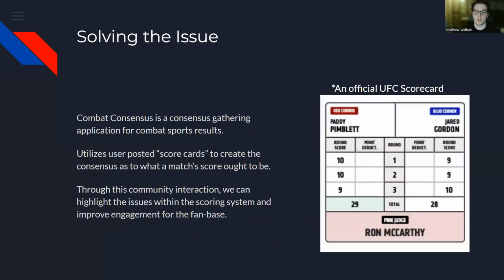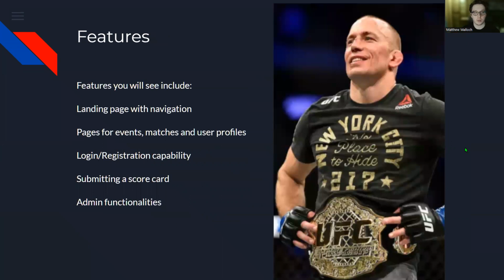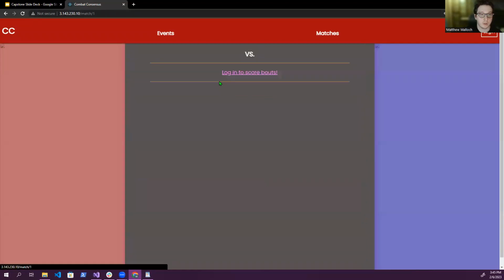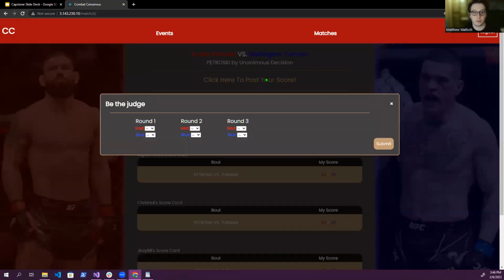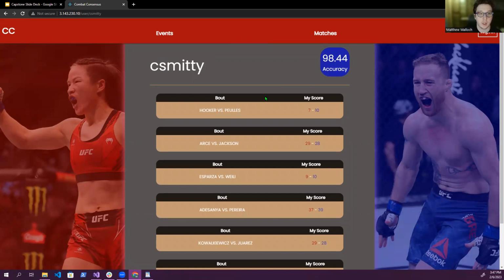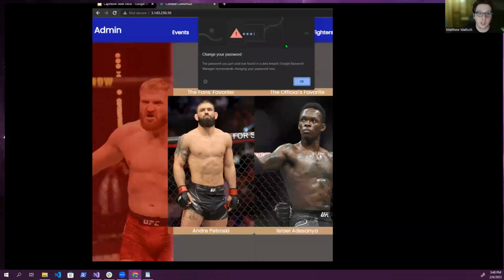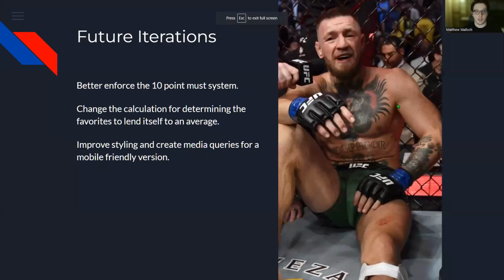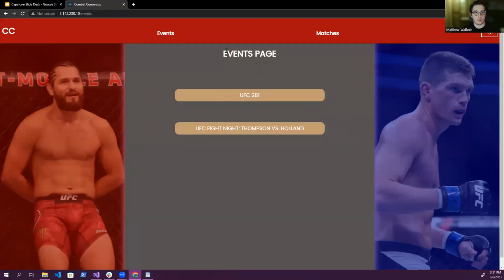Matthew Walloch devCodeCamp Capstone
My 16-day capstone sprint, Combat Consensus is a consensus-gathering application with the goal of raising community engagement through user-made scorecards and in turn, bringing MMA scoring into question. These scorecards, and user interaction to create them, allow us to see what the fans believe the score should have been.

The tech stack includes a Django REST Framework(Python) backend and React (JavaScript, HTML, CSS) frontend. Specifically, it uses React Router to simulate a multi-page site. Testing was performed in Cypress for React component functionality, as well as Postman for URL path testing (to ensure the Axios calls are correct). The database of choice is MySQL (MySQL Workbench 8.0). Lastly, the application was "containerized" in Docker, using Docker Compose, then deployed through AWS.